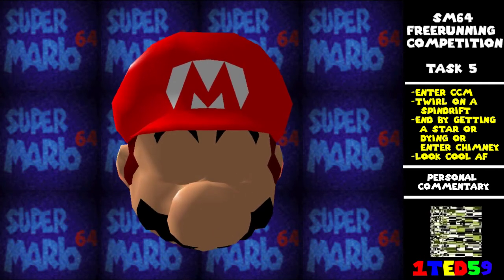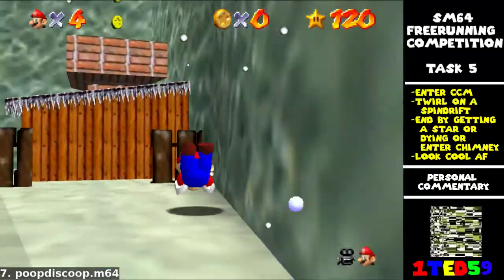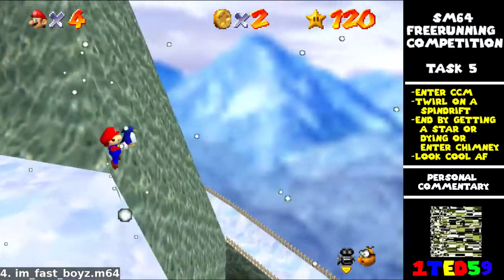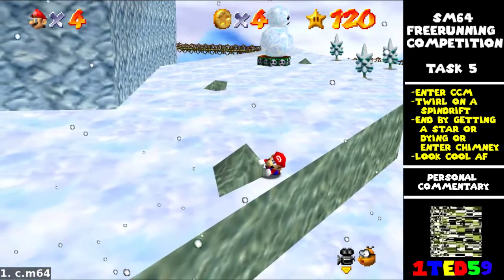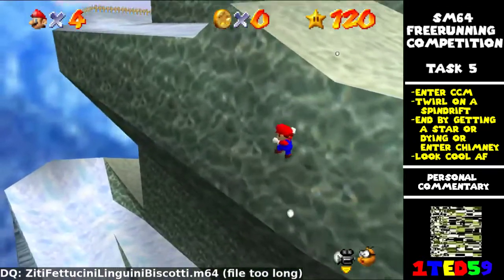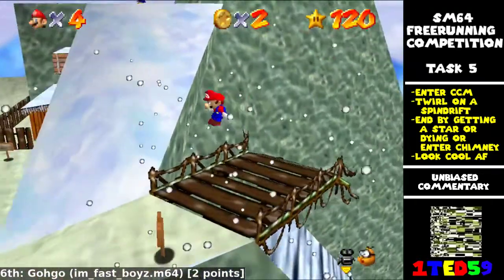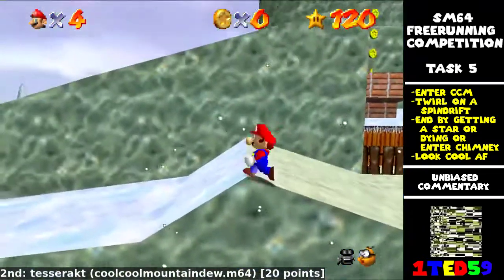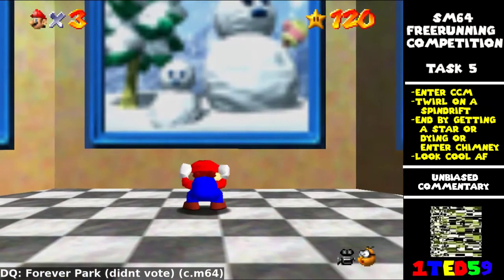SM64 Freerunning Competition Task 5 Results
Task 5 Results:

1st: CeeSZee (poopdiscoop.m64) [22 points]
2nd: tesserakt (coolcoolmountaindew.m64) [20 points]
3rd: Tayyip (L-PimWDdGoQ.m64) [13 points]
4th: Madghostek (zxcvbnmasdfghjklqwertyuiop.m64) [10 points]
5th: Sylwer238 (NANI.m64) [3 points]
6th: Gohgo (im_fast_boyz.m64) [2 points]
7th: MrPyt1001 (when_you_smonk_a_weed.m64) [1 point]

DQ: Kosmicd12 (bestrun.m64) (didn't twirl)
DQ: Forever Park (c.m64) (didn't vote)
DQ: SilentSlayers: (CeeCeeEm.m64) (didn't vote)
DQ: jongyon±7192p (s.m64) (file too long)
DQ: Not Plush (ZitiFettuciniLinguiniBiscotti.m64) (file too long)